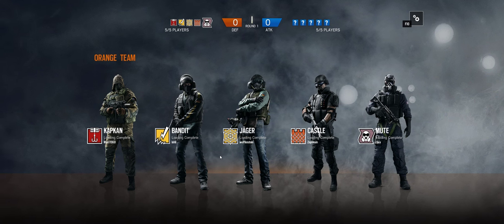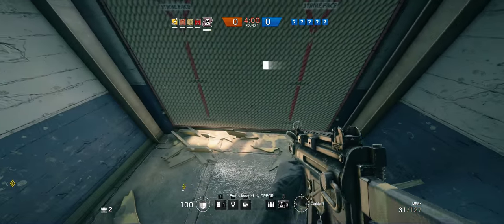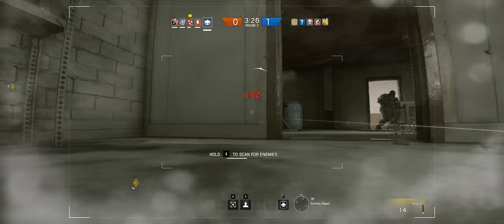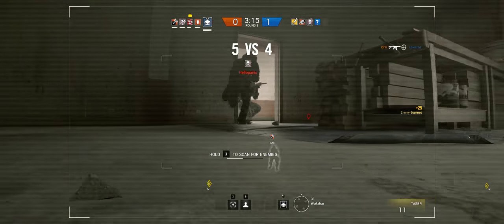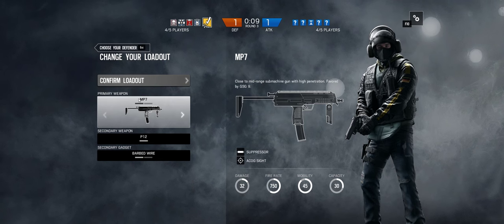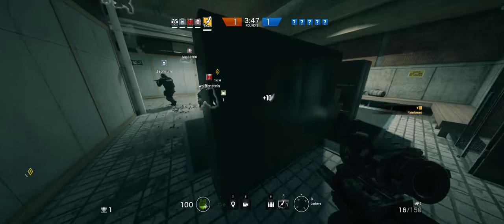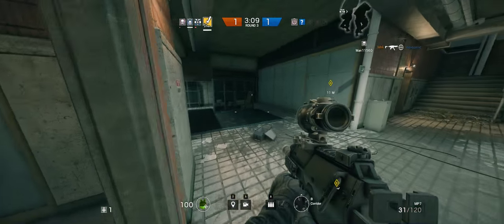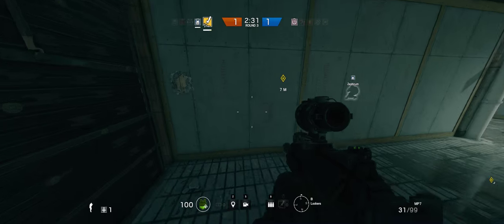Rainbow Six Siege + Part 99 + Hereford Base TDM Bomb + cts crew